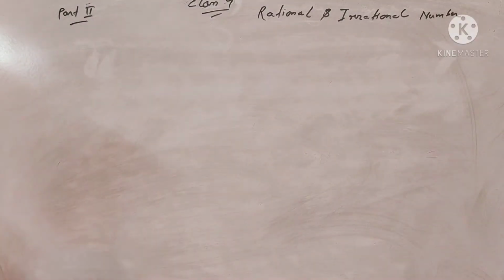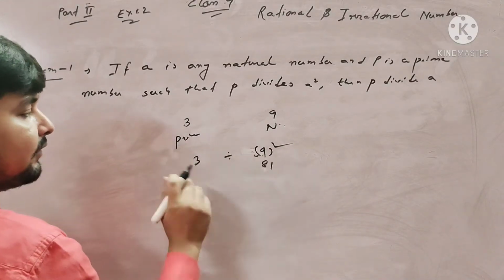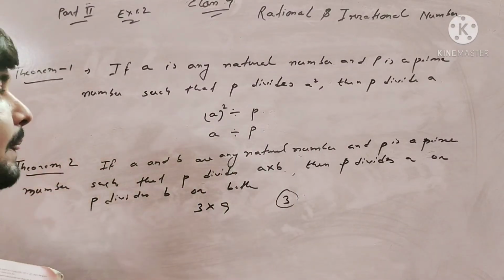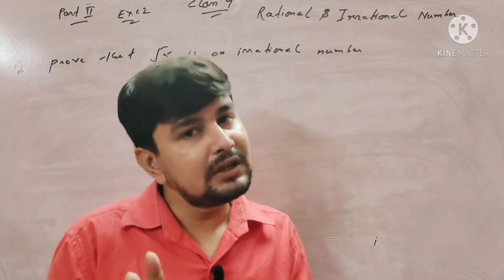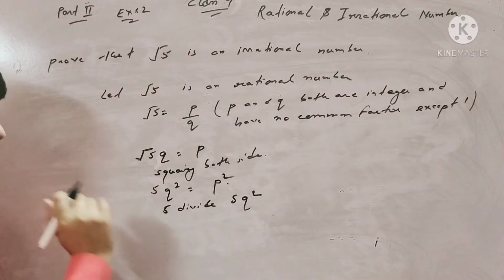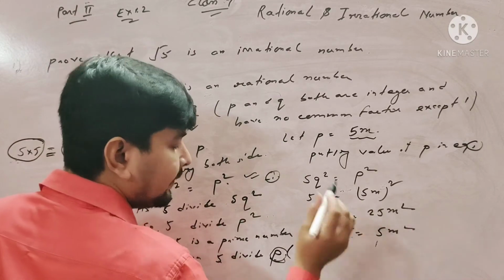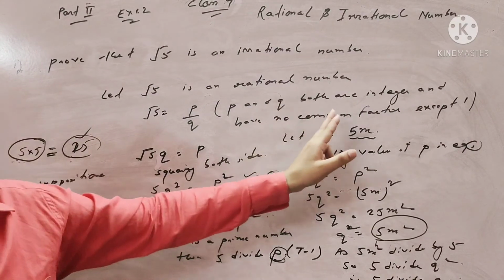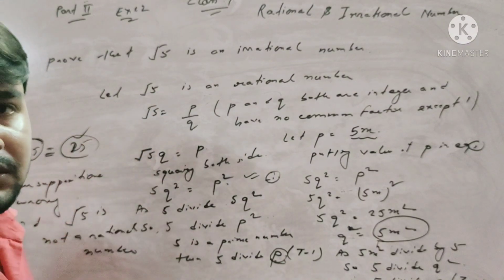class9 rational and irrational number part 2